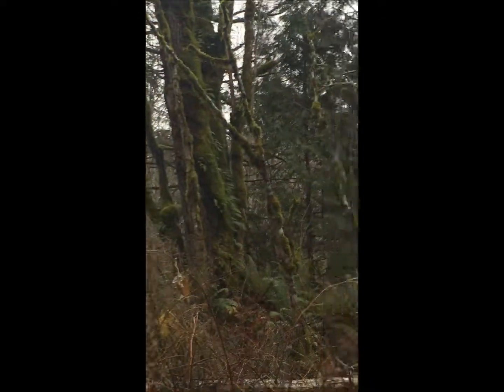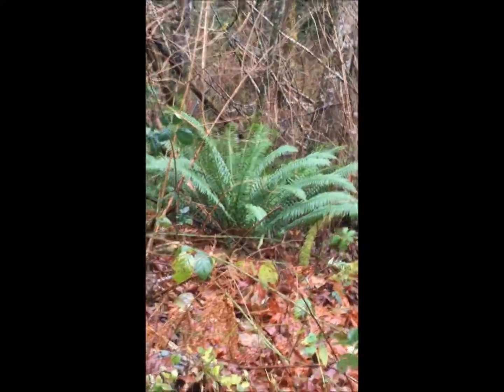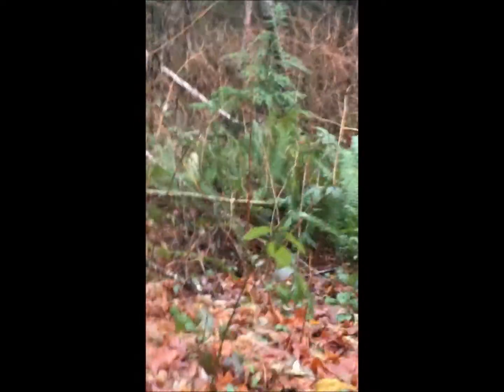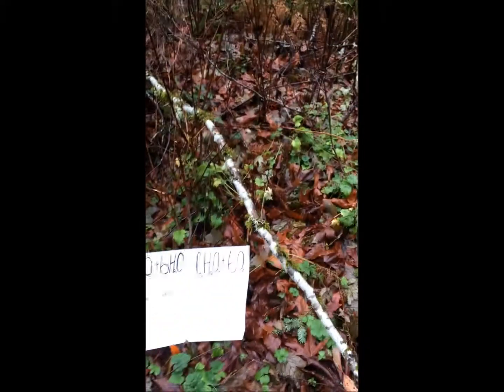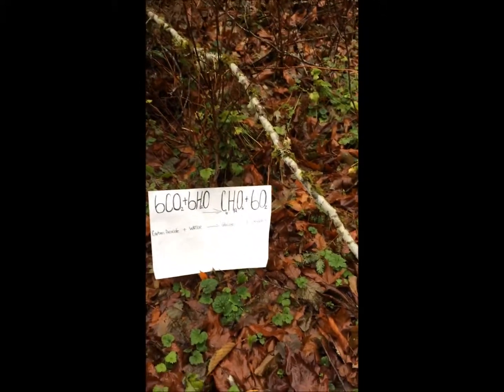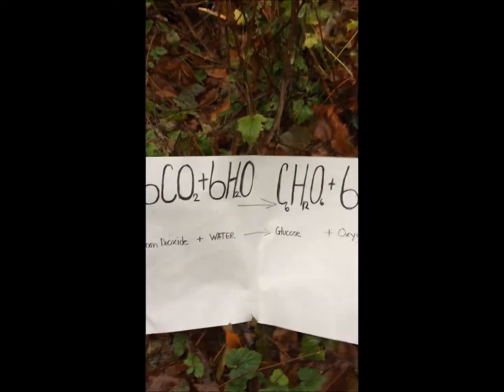Photosynthesis (No Music)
Pierson's 7th grade assignment for Photosynthesis